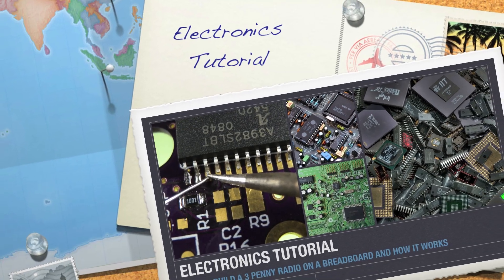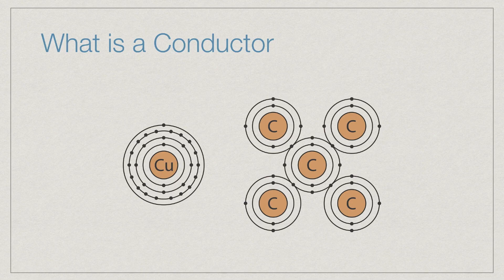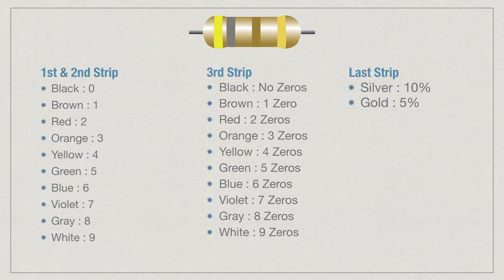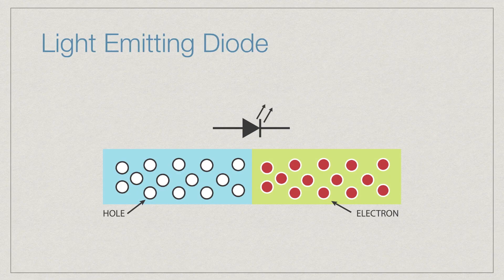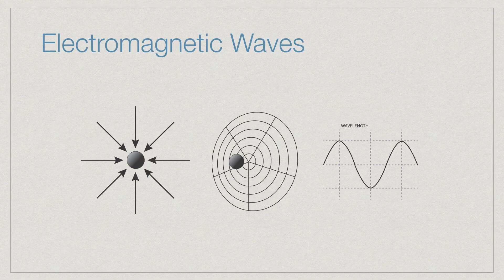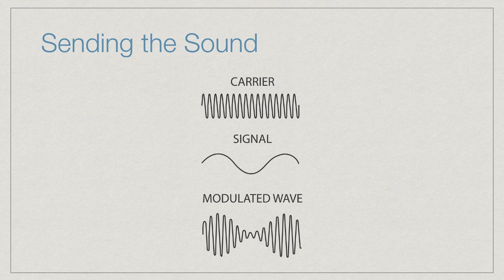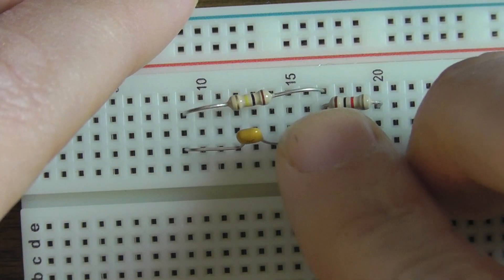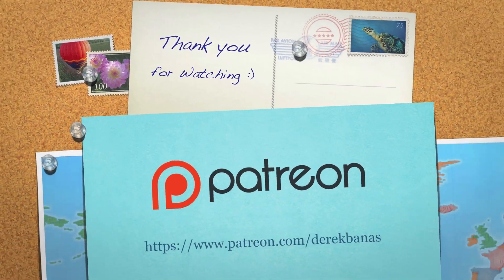Electronics Tutorial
Parts From the Video

You can get large boxes of every resistors, capacitors, LEDs on Amazon and EBay. I like Joe Knows Electronics for these

Breadboard used
MK484 IC
Tuning Capacitor
Piezoelectric Earphone
1.5V AA Battery Case Holder
Antenna Coils are best bought in a kit or on EBay

Where to Place the Components on the Breadboard

100,000 ohm resistor( brown, black, yellow): I9 and J17
1,000 ohm resistor (brown, black, red): I17 and I20
0.01 microfarad capacitor (marked 103 or .01M): G9 and G15
0.1 microfarad capacitor (marked 104 or .1M): F15 and F17
0.1 microfarad capacitor (marked 104 or .1M): G17 and G22
MK484 IC: H15, H16, and H17 (flat side facing row G)
Antenna coil: J9 and G16
Tuning capacitor: F9 and F16 (only the two rightmost leads are used)
Piezoelectric earphone: F20 and F22
Negative battery wire (black): J15
Positive battery wire (red): J20